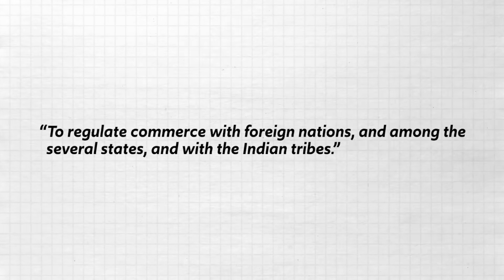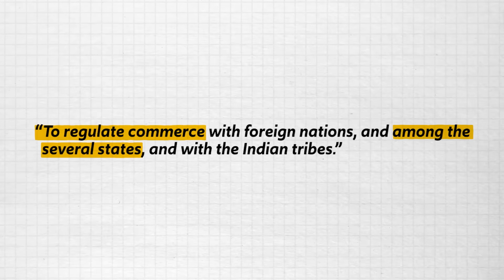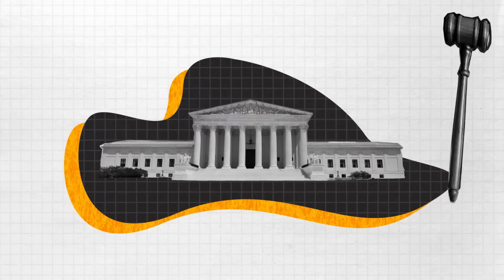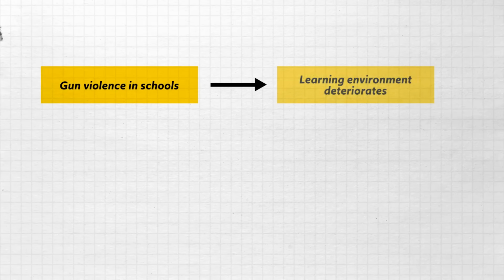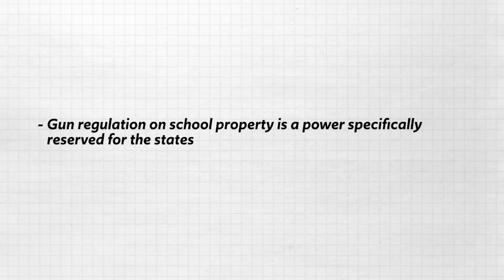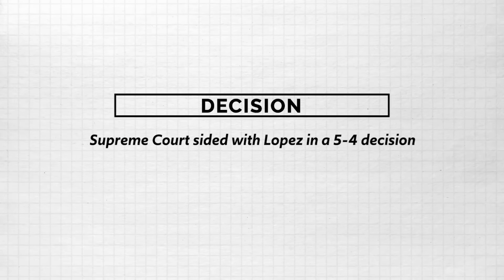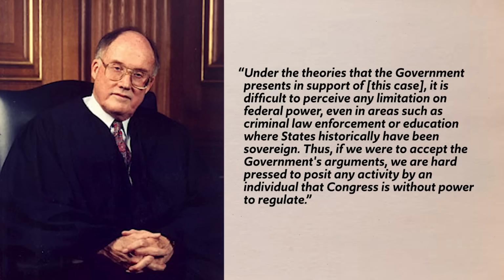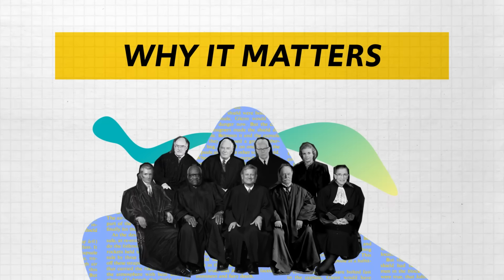The United States v. Lopez, EXPLAINED [AP Gov Required Supreme Court Cases]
In this video Heimler walks you through another AP Gov required Supreme Court case: The United States v. Lopez (1995). This case is an illustration of the court ruling in favor of state power (remember: it's under the heading of federalism). Be careful: although the facts of this case have everything to do with guns, this is NOT a second amendment case. Rather, it's a case arguing about Congress's power to pass gun laws on the authority of the commerce clause of the Constitution.

Ultimately, this case is a counter balance to McCulloch v. Maryland which was a case in which the Court ruled in favor of federal power.